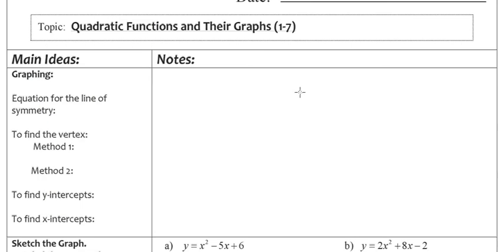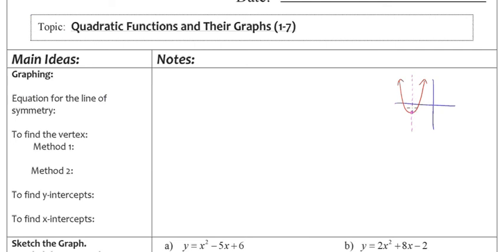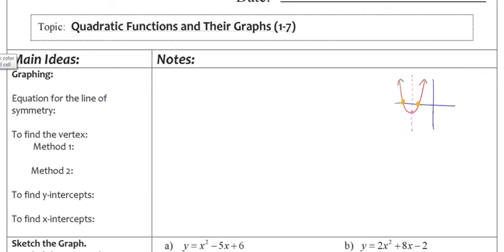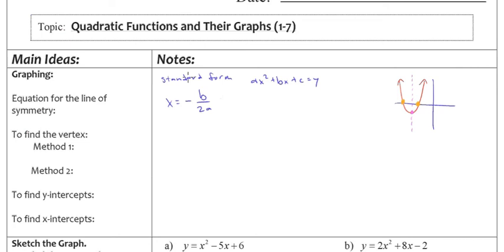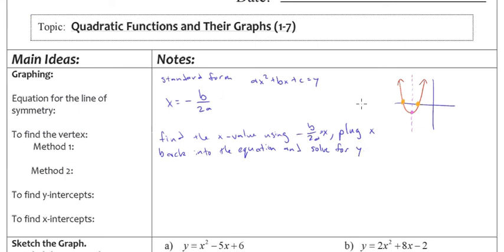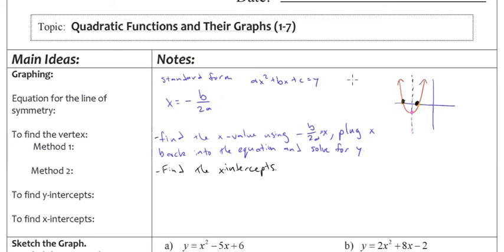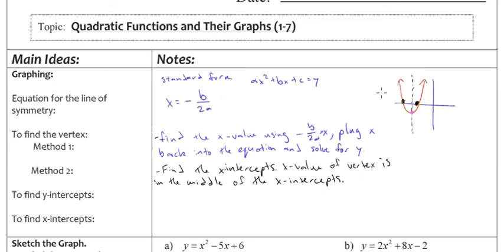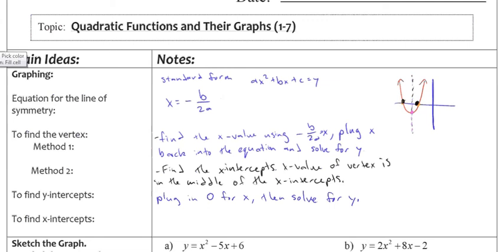1 7, part 1